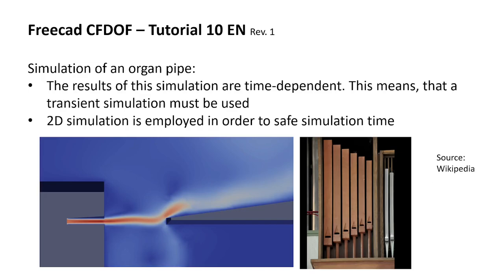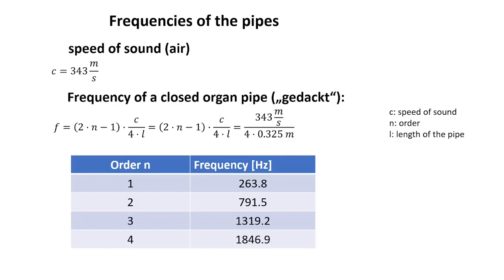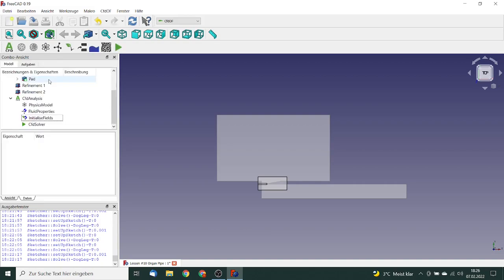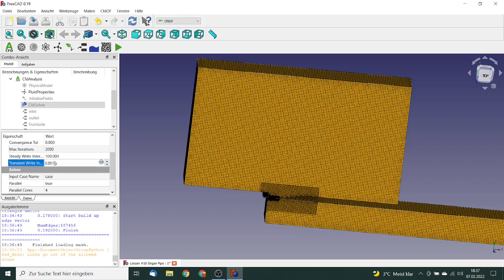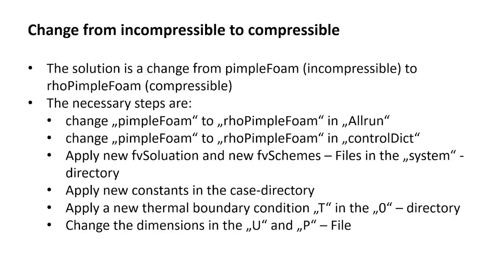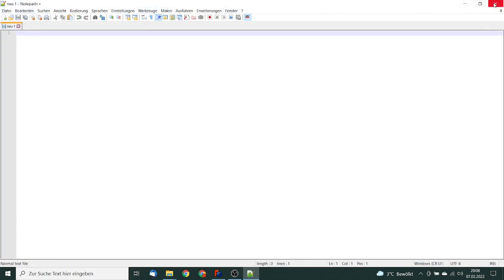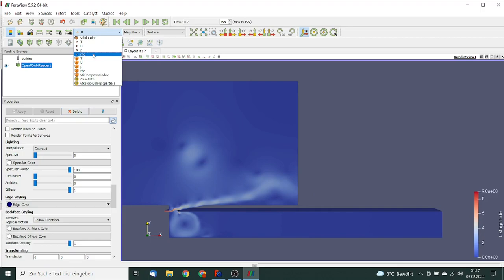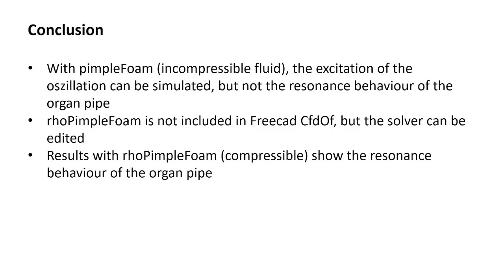Freecad CfdOF Tutorial #10: Organ Pipe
Simulation of the organ pipe. This video shows you how to perform a transient simulation, the flow is assumed to be laminar. For an acoustic simulation, the simulation model must be changed from incompressible (PimpleFoam) to compressible (rhoPimpleFoam). The reason for this change and how to change is displayed in this video tutorial.

Please note that 2D modeling has changed. More details can be found in the FreeCad forum

0:00 Introduction
1:14 dimensions of the organ pipe
2:58 analytical determination of the expected frequencies
3:29 building up the model with the part design workbench
10:19 definition of the refinements with the part workbench
12:46 CfdOF (incompressible approach)
20:44 Solver (incompressible approach)
21:50 Solution for incompressible approach, Paraview
28:50 Review of the results for incompressible approach
30:09 Change from PimpleFoam (incompressible) to rhoPimpleFoam (compressible)
42:09 Results in Paraview (compressible)
49:09 Conclusions